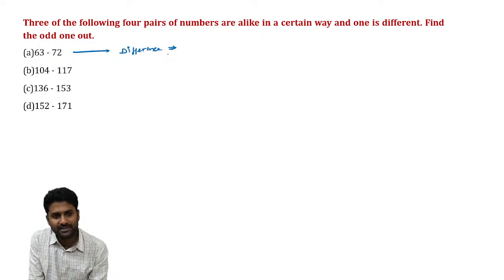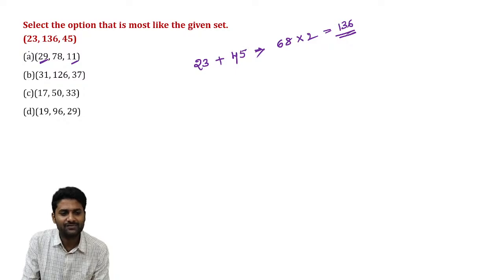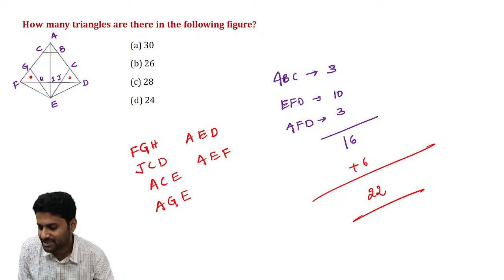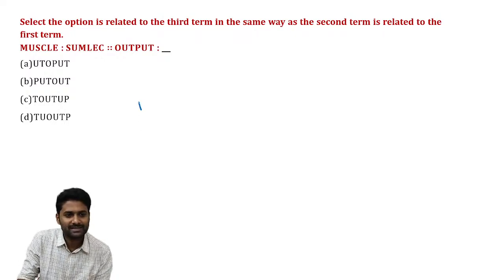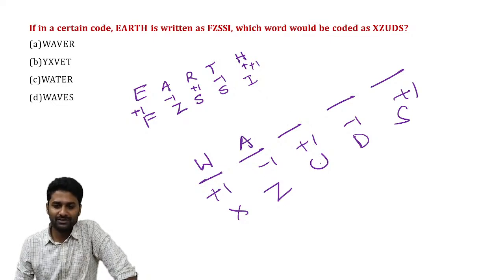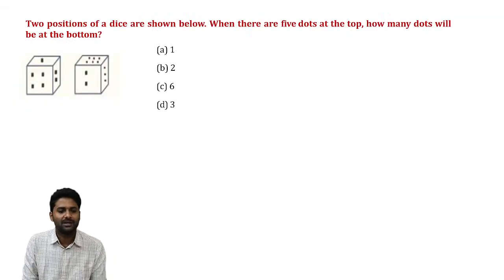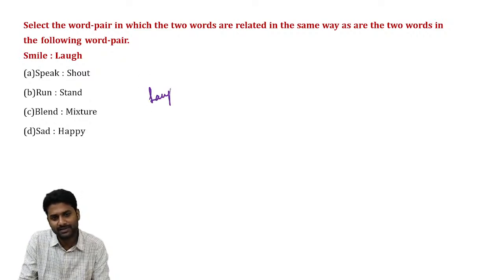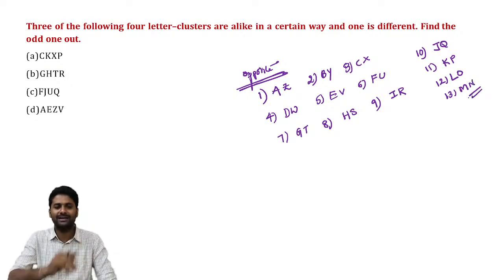Infosys|Logical reasoning|Puzzletest|Mathmaticalability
TCS hiring
tcs hiring
software hiring
jobs freshers
fresher hiring
freshers hiring
Hiring freshers
STEP internship
product company
summer internship
off campus
freshers hiring
Hiring freshers
STEP internship
product company